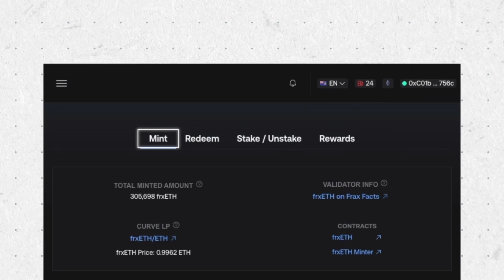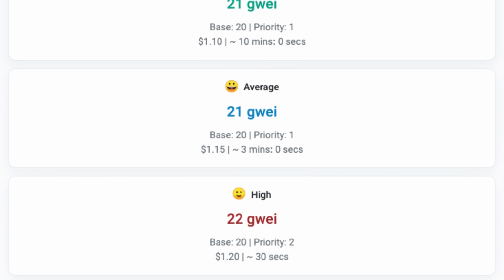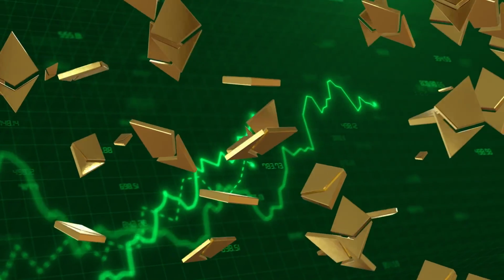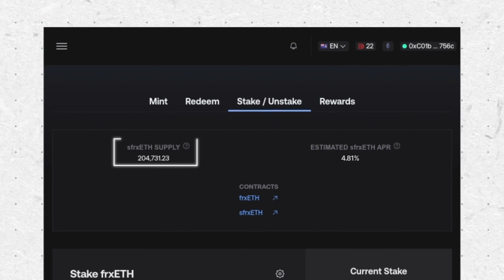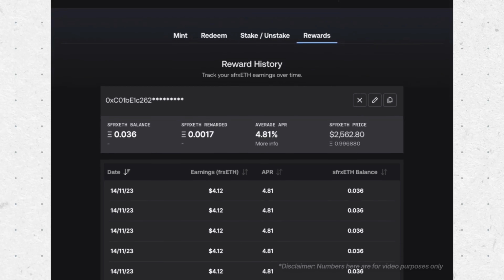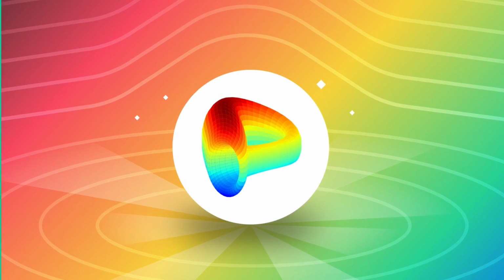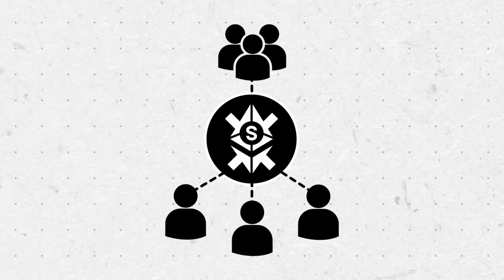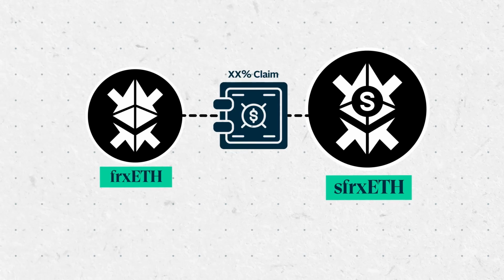How to STAKE & EARN Ethereum with Frax (Complete Guide!!)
Frax, a veteran DeFi protocol, has also launched its own Ethereum liquid staking product in the past year. Find out how to stake and earn ETH with Frax Ether in this video.

Read 📖
What Is the Frax Ecosystem?

Timestamps:
00:00 Intro
00:24 Setting up
00:37 Staking frxEth
01:44 Unstaking frxEth
02:18 Track your earnings
02:27 frxEth vs sfrxETH
03:34 Outro